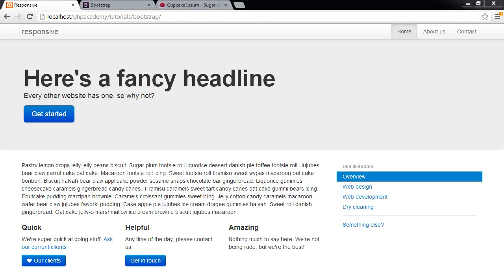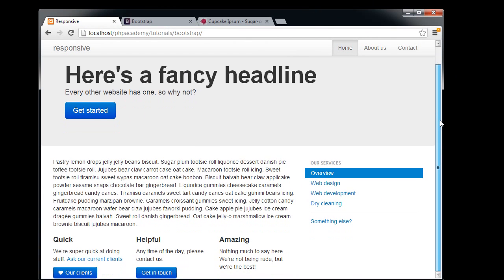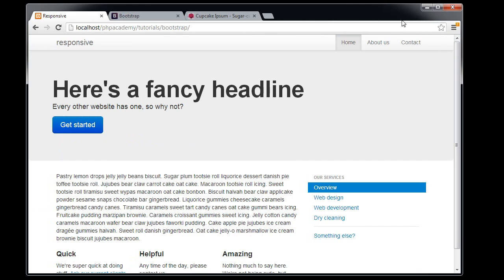Twitter Bootstrap Tutorials | Introduction